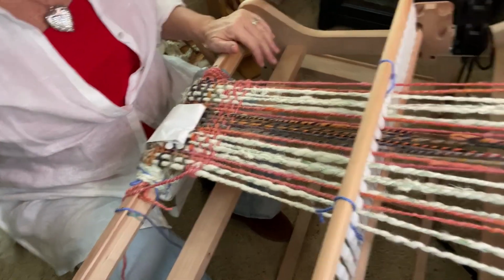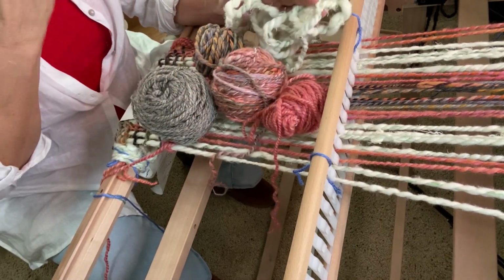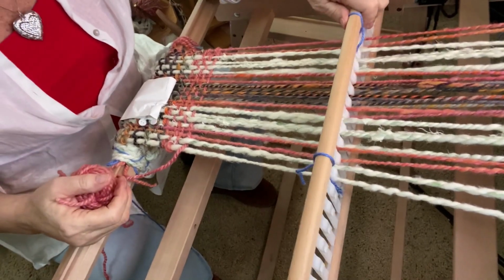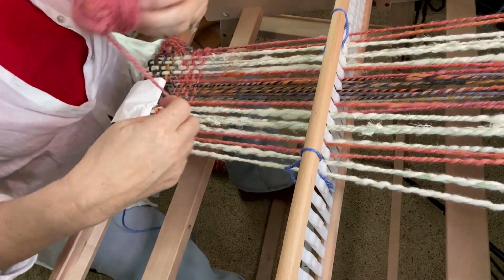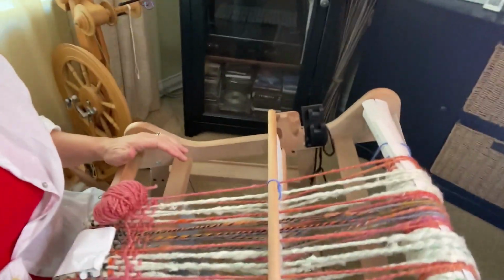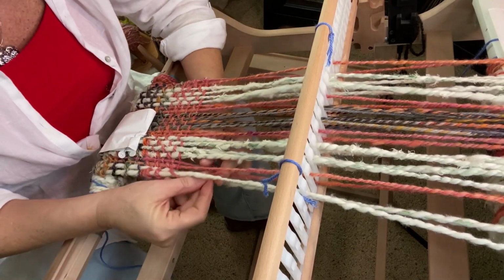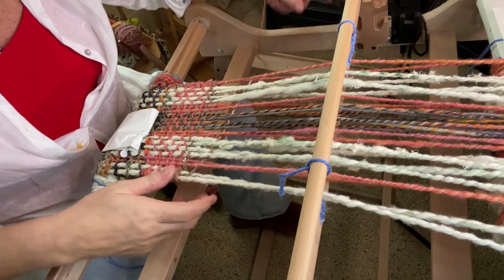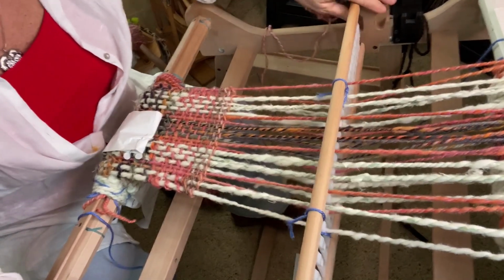Weaving Hero Cowl with Art Yarn on Rigid Heddle Loom - Part 1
Join me on my latest weaving adventure as I take on the challenge of creating a Hero Cowl using Art Yarn on my Ashford 24" Rigid Heddle Loom. After "Frogging" a shawl project that just wasn't working out, I decided to use the beautiful Art Yarn I had in my stash to try my hand at a new project. With a 2.5 dent reed and a lot of creativity, I warped my loom and got to work on this exciting new project.

In this video, I'll take you through the entire process of creating a Hero Cowl using Art Yarn, sharing my tips and tricks along the way. You'll see how I weave the yarn into the cowl and get a sneak peek at the finished product. I'm not sure how it will turn out, but I'm confident that it will be better than that shawl project I had to give up on!

So if you're looking for some inspiration for your next weaving project, or just want to see what can be done with Art Yarn and a Rigid Heddle Loom, this video is for you. Join me on this weaving adventure and let's see what we can create together!.

If you are interested in purchasing a Rigid Heddle - Highly recommend it!
Here is a link to the Woolery. This is where I bought mine and love it.